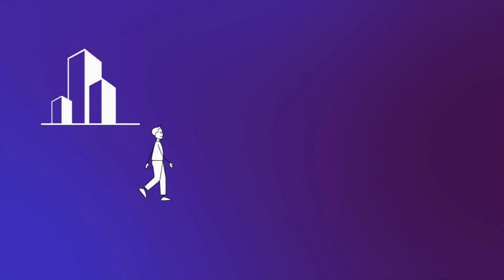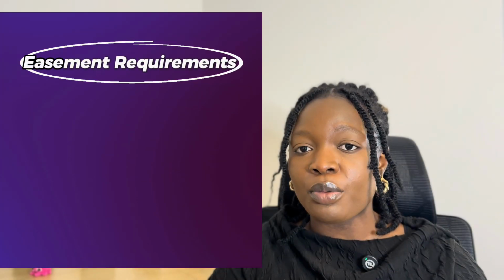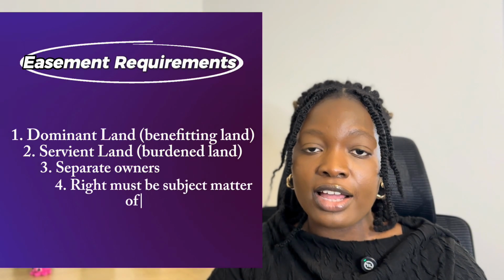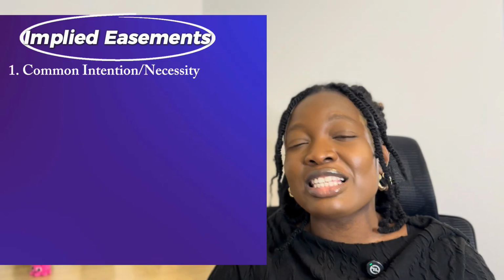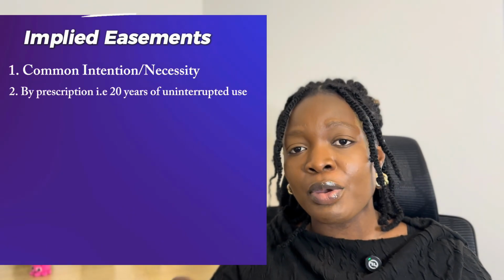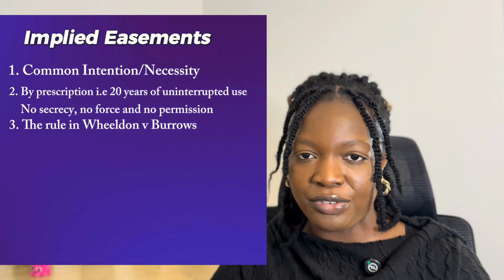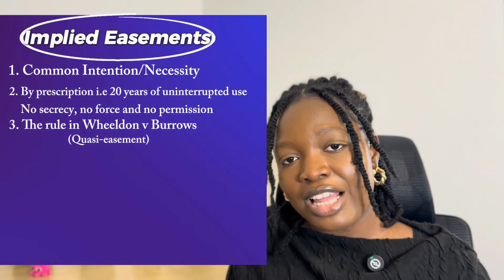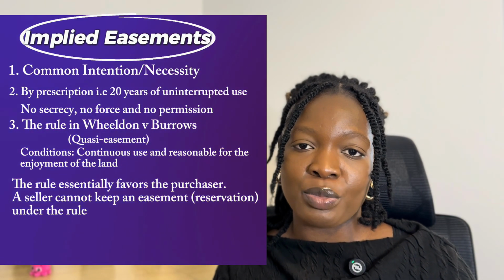Understanding the hardest topic in Land Law - Easements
In this highly requested video, I breakdown one of the hardest topics in Land Law.

Please, let me know what other topics you’d like me to film on or if you’d prefer to have a summary of my exam notes on selected topics.